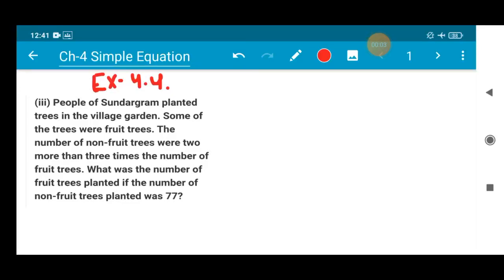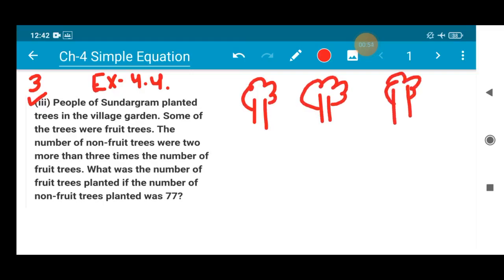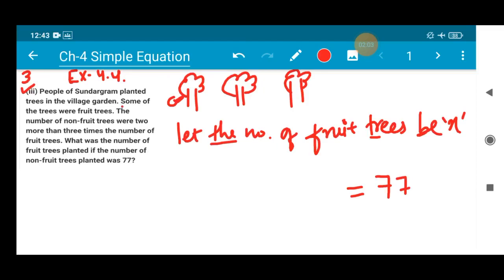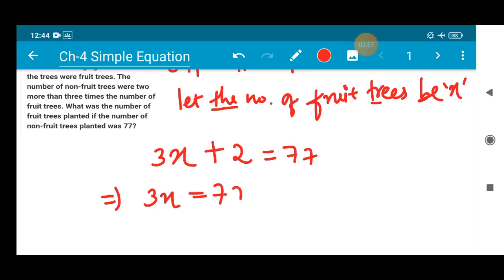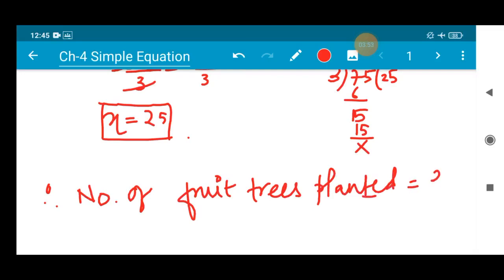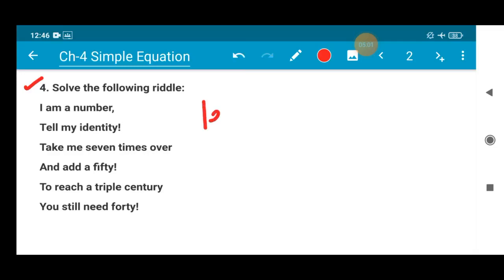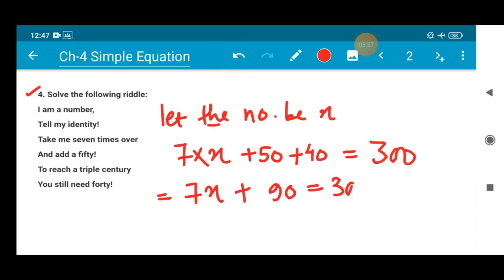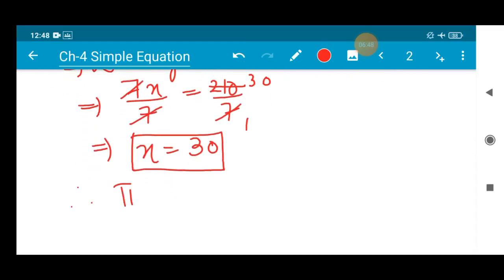Class-7 Math solved ex-4. 4 Q. no. 3(iii), 4